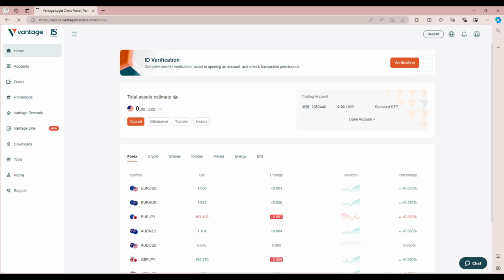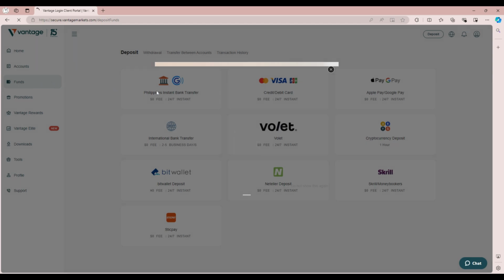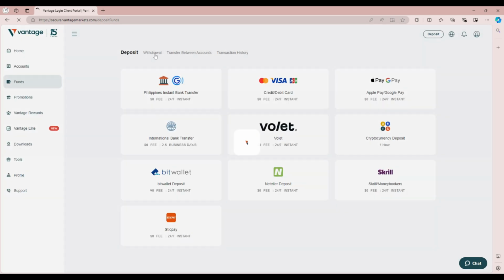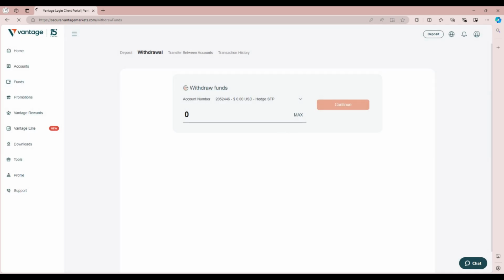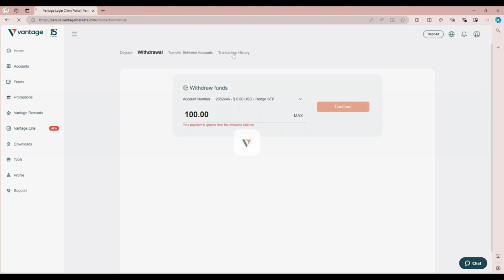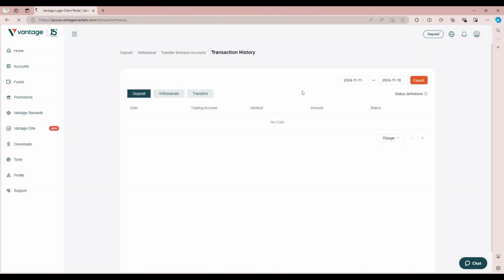HOW TO WITHDRAW MONEY FROM VANTAGE NEW UPDATED 2024 GUIDE!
💵 Updated Guide 2024: How to Withdraw Money from Vantage 💵

Looking to withdraw money from your Vantage account? In this easy-to-follow guide, we’ll show you how to withdraw funds from Vantage safely and quickly in 2024. Whether you're ready to cash out your profits or need to transfer funds to your bank account, this video provides a step-by-step walkthrough to ensure your withdrawal process is smooth and hassle-free.

🔑 Why Withdraw Money from Vantage?

Access your earnings from trading, investments, or account balance
Transfer funds to your bank account or e-wallet for easy access
Manage your Vantage trading funds efficiently by withdrawing profits
Stay in control of your investments and liquidity by making timely withdrawals
🔑 What You’ll Learn in This Video:

How to initiate a withdrawal from your Vantage account through the platform
Step-by-step instructions on withdrawing money to your bank account or e-wallet
How to choose the best withdrawal method for fast and secure transactions
How to verify your withdrawal for added security
Troubleshooting common issues like delays or errors when withdrawing from Vantage
💡 Things to Keep in Mind:

Ensure your account details are accurate, including the correct bank account number or e-wallet address.
Withdrawal processing times can vary depending on the method you choose (bank transfer, e-wallet, etc.).
Check for withdrawal fees, as different withdrawal methods may have associated charges.
Make sure to verify your identity if required by Vantage for withdrawal approval.